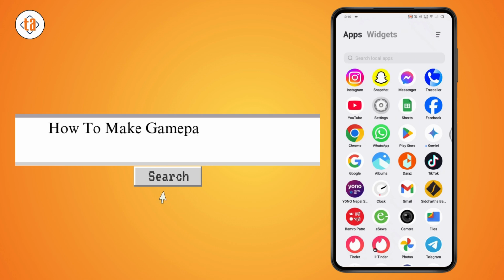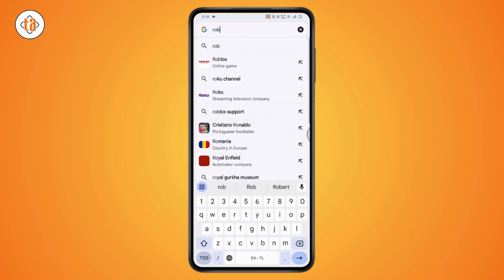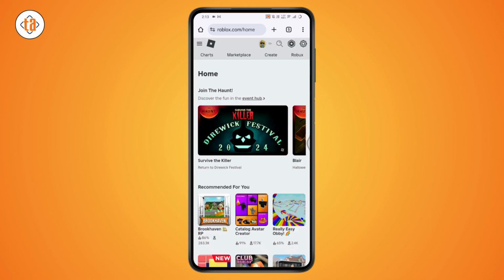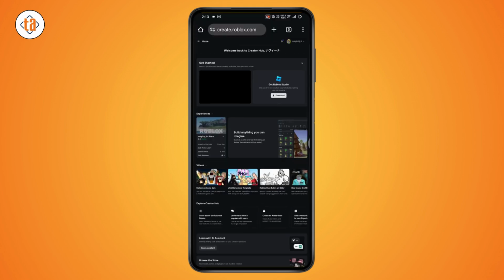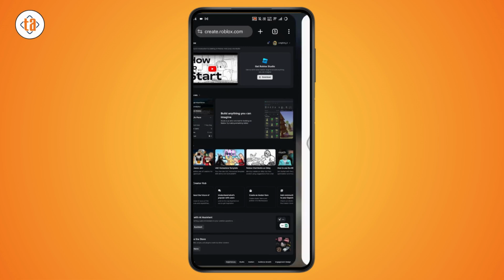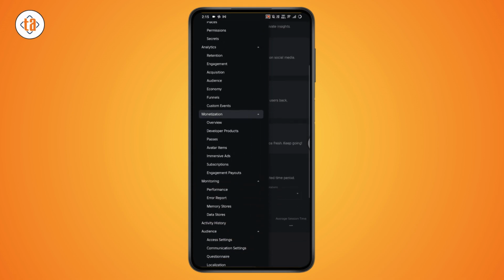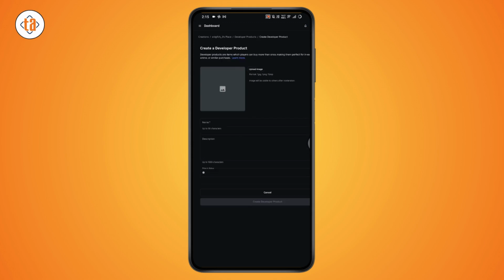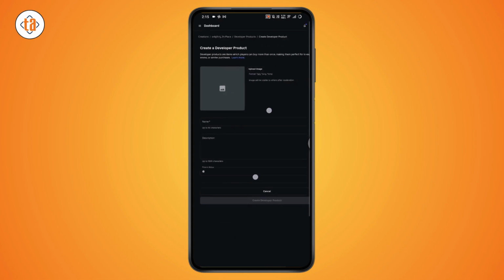How To Make Gamepass In Roblox Mobile (Updated 2024)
Learn how to make a Gamepass in Roblox Mobile! In this video, we’ll guide you through the steps to create a Gamepass using the Roblox app on your mobile device. Gamepasses allow you to offer special items or abilities to players in your game, helping you monetize and enhance the gaming experience.

0:00 - Introduction
0:12 - Accessing Roblox Website on Mobile Browser
0:24 - Navigating to Create Tab and Selecting Your Game
0:36 - Setting Up the Gamepass: Icon, Name, and Price
0:48 - Conclusion